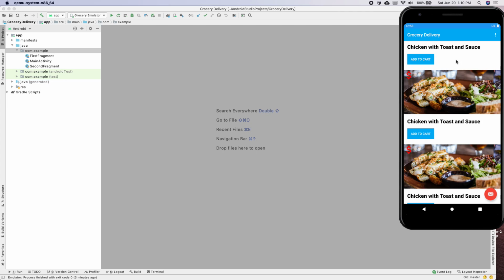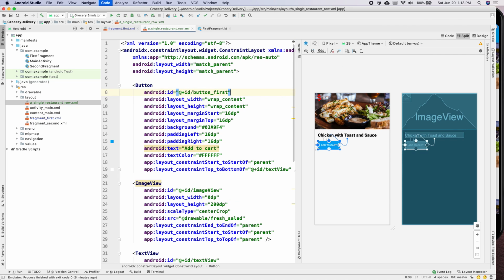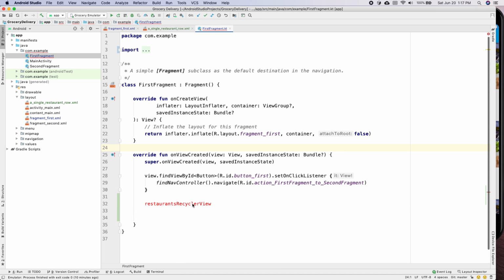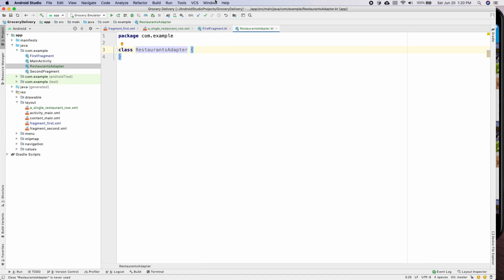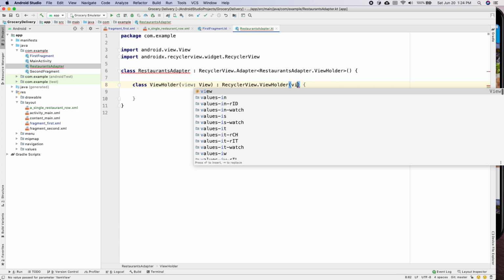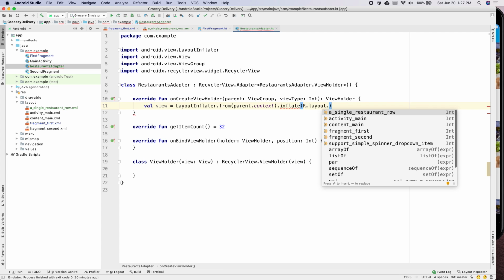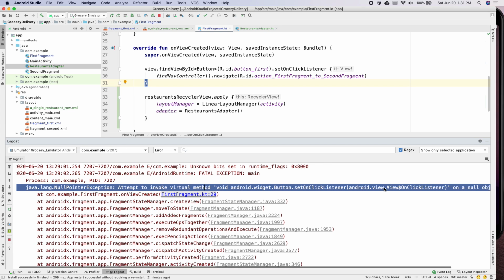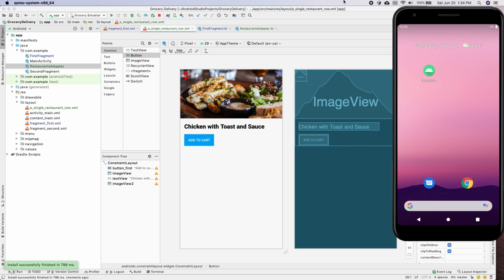Android Studio 4.0 Tutorial - Part 1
Note: This series is partially outdated. (View both series if you find them helpful, but if you get stuck see updated techniques in the 2021 series.)

Build an Android app for users to purchase food from restaurants, created all with Android Studio and Kotlin. This 4.0 tutorial series picks up where we left off in Android Studio 3.6 which I released about two months ago. Nothing has changed in this version that makes the 3.6 tutorial obsolete so go back and watch it on my YouTube channel page.

Today let's build a RecyclerView and Adapter that displays a list of restaurants for the user to choose. We'll use a single XML layout and a Kotlin RecyclerView Adapter and ViewHolder for this.

If you want to become an Android Engineer then learning how to use RecyclerViews is a must. I've used it nearly every day for five years. It's very common.